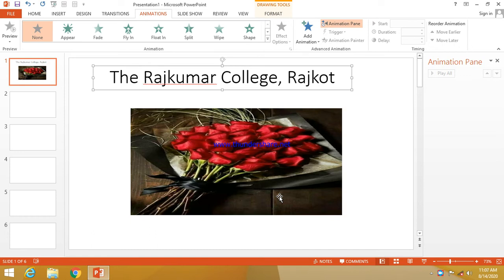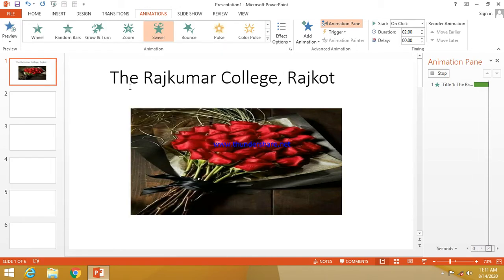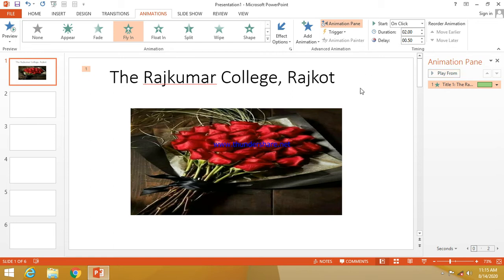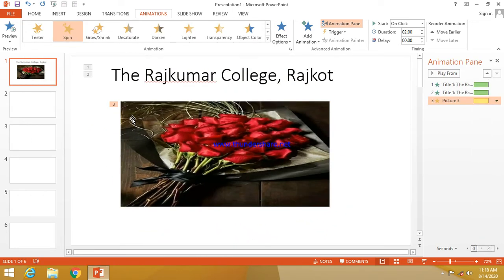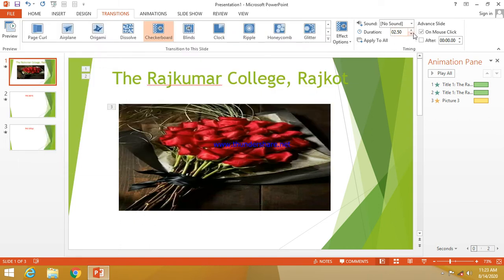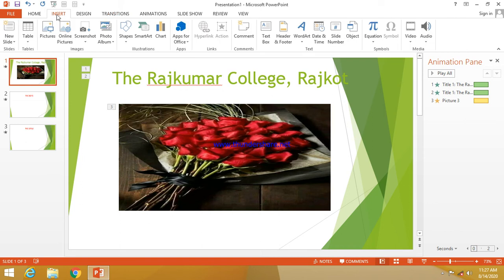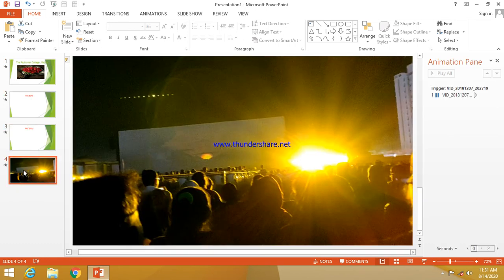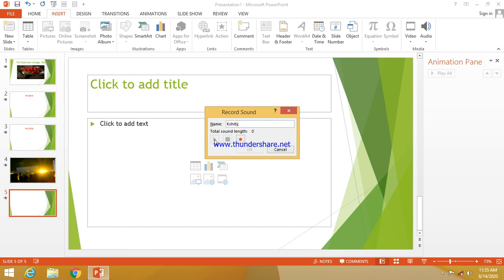Chp 5 Animating Text and objects compressed